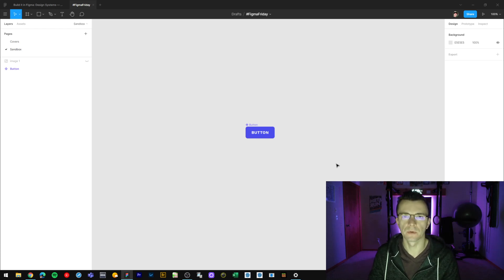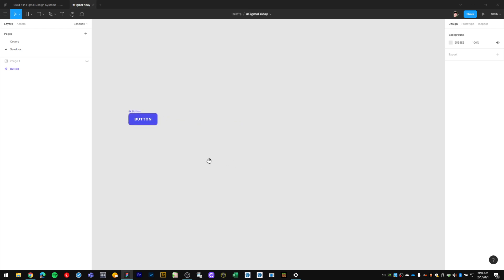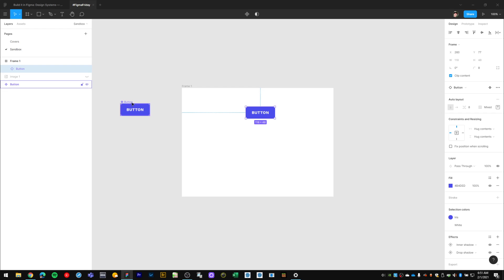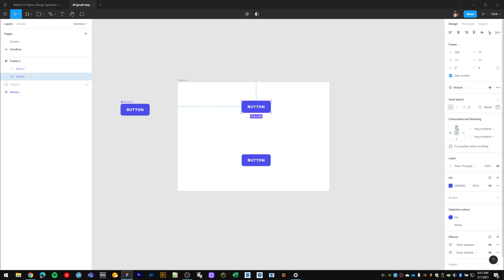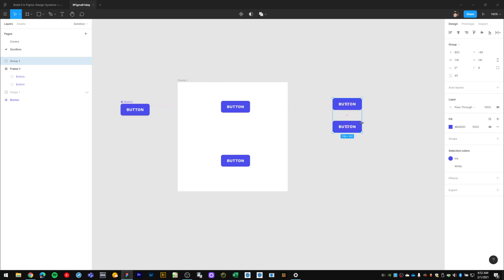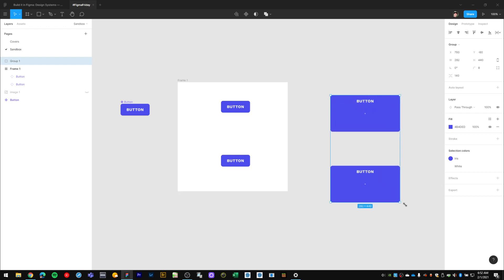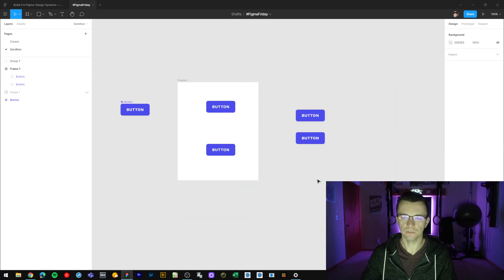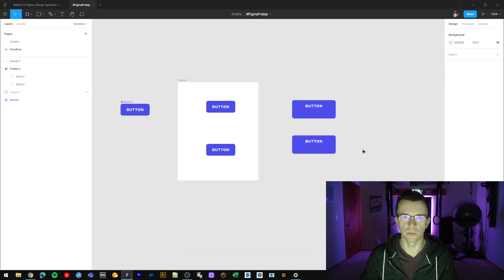Difference between Frames and Groups FigmaFriday 04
Here's the difference between Frames and Groups within Figma and when it's best to use each one.

FigmaFriday 04